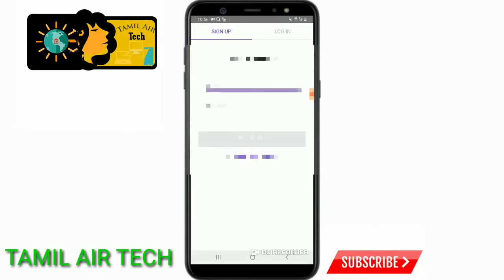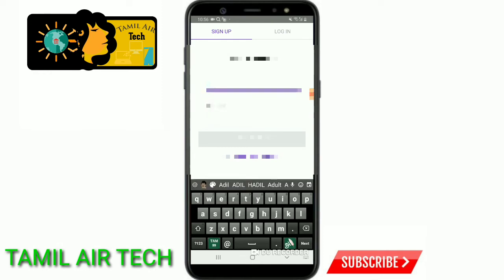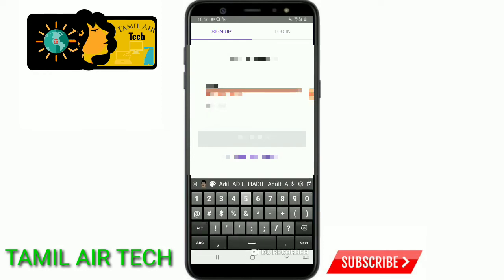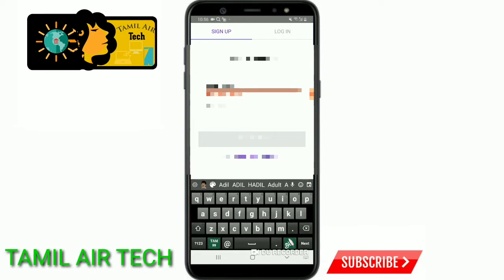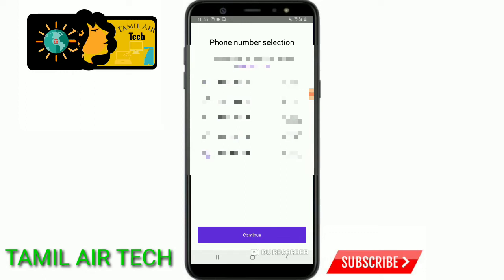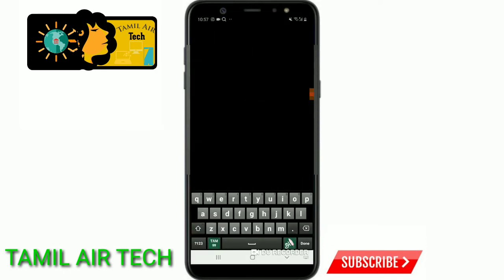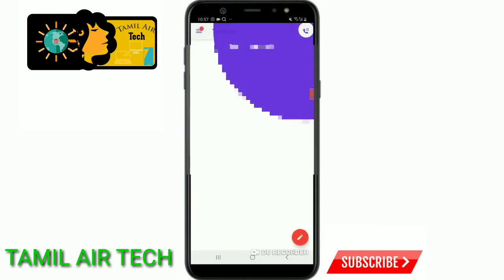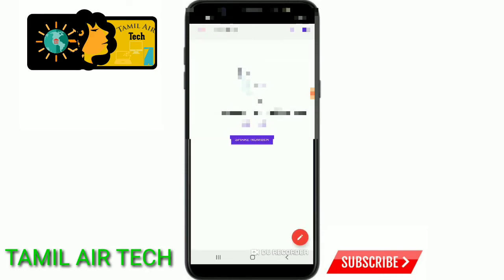உங்க நம்பரை காதலி/காதலன் பிளாக் செய்தால் Whatsapp-பில் இந்த App யூஸ் பண்ணுங்க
ஸ்ரீலங்கா இந்தியா Adsense விற்பனைக்கு உண்டு தொலைபேசி இலக்கம்

நமது வீடியோக்களை தொடர்து பார்த்து ஆதரவு கொடுக்கவும். நன்றி நண்பா